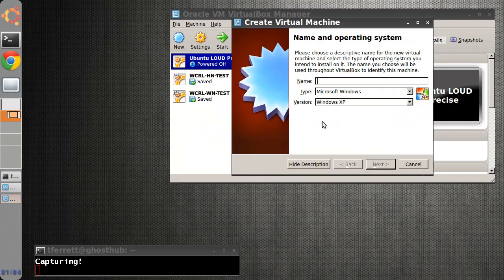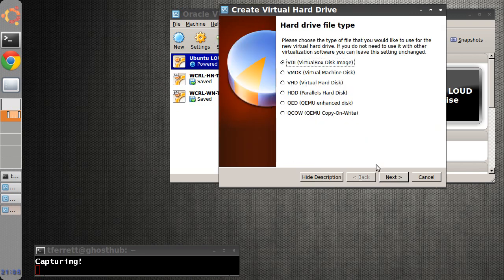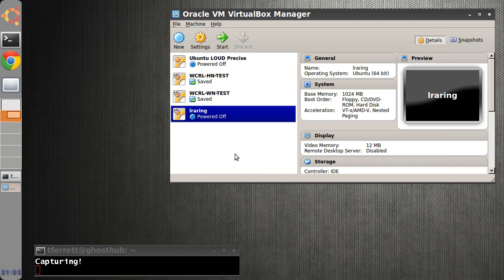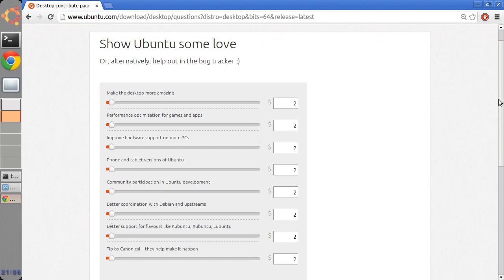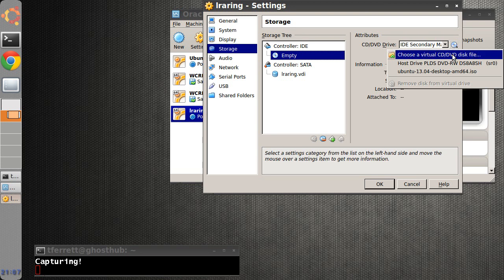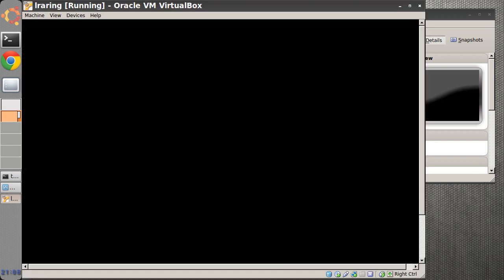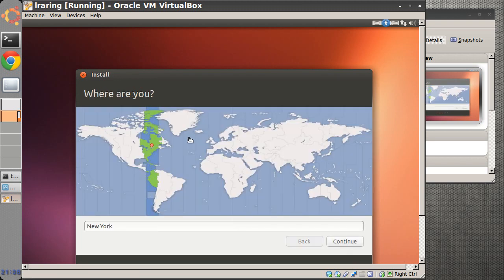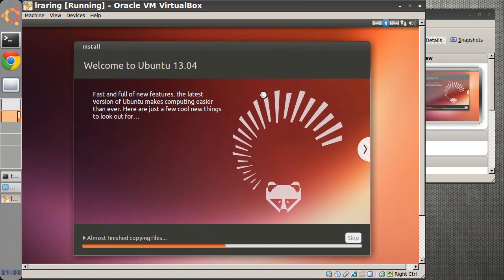Installing Ubuntu 13.04 (Raring) in Virtualbox